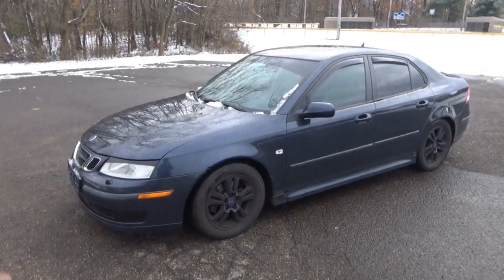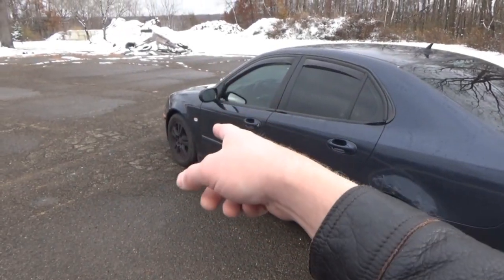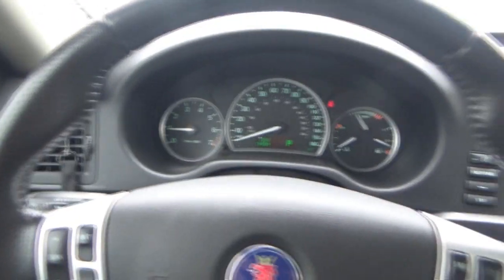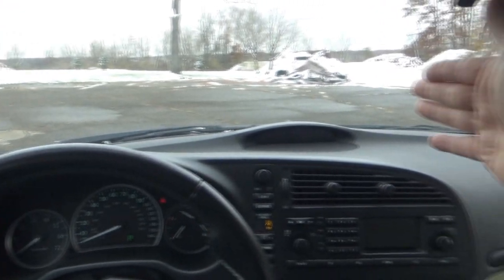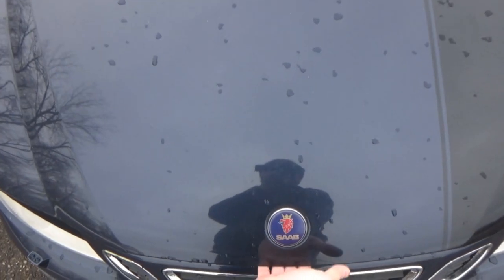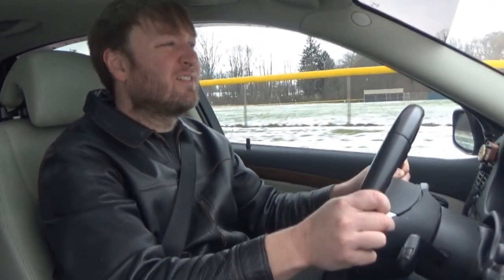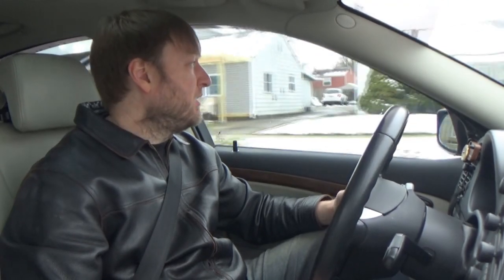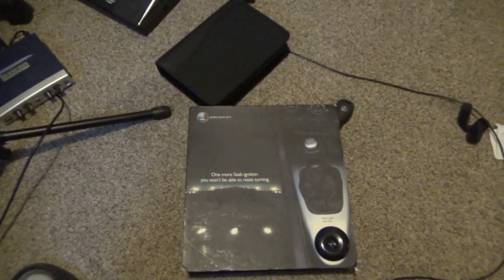MV 346 -"My 2006 Saab 9-3 Tour"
In today's vlog, we finally take an in-depth look at my latest project : the 2006 Saab 9-3 2.0T!